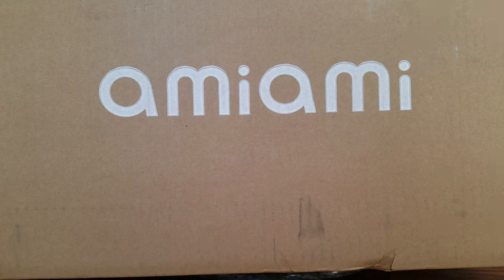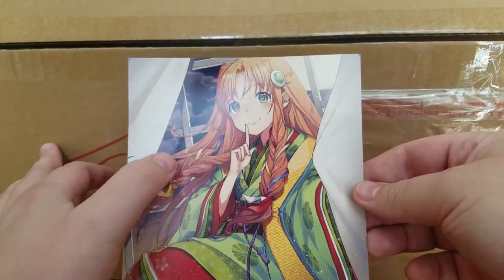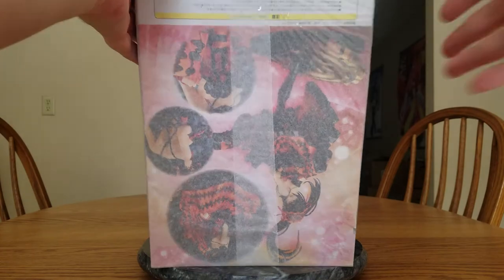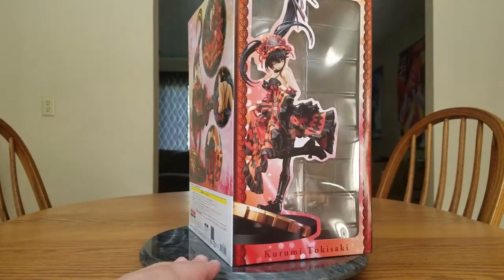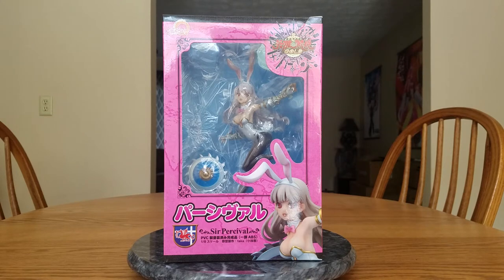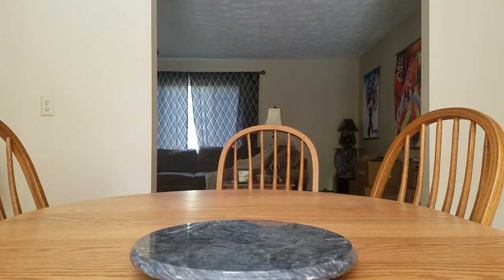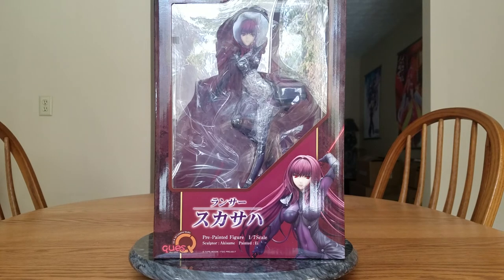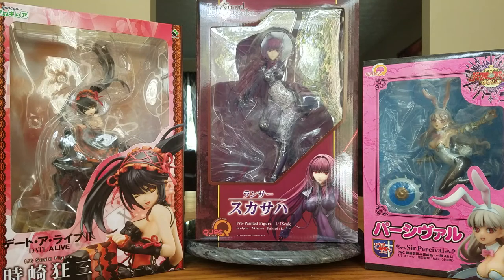September 2017 Loot Haul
Road construction and work be damned, I'm getting me my pretty plastic! Another three figure haul. I keep lying to myself and telling myself I am going to slow down. Then I go to AmiAmi and blow my money again.

This time we have Kuru-kuru, Perci-Perc, and Scat-scat... ok, that last one doesn't work. Tokisaki Kurumi, Percival, and Scathach.

With shorter days and annoying work, I can't get them all open at once, so let me know which one you want to see first!